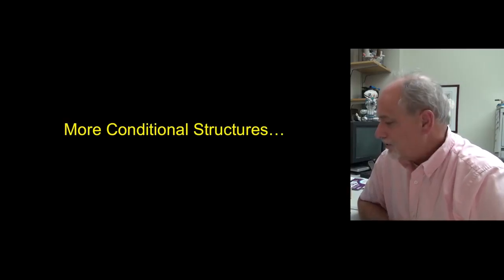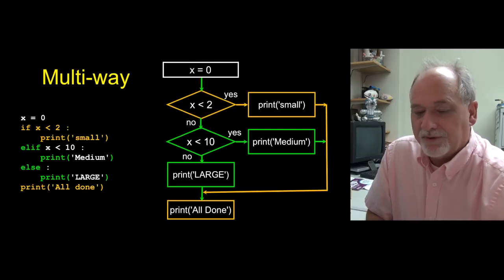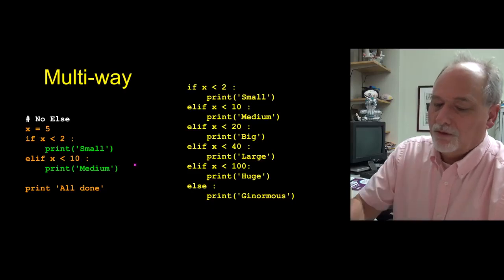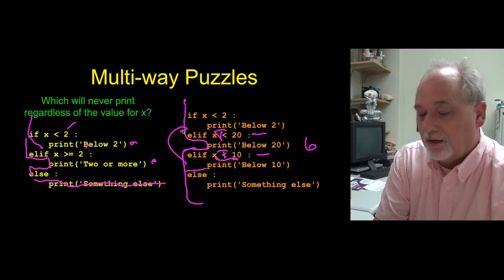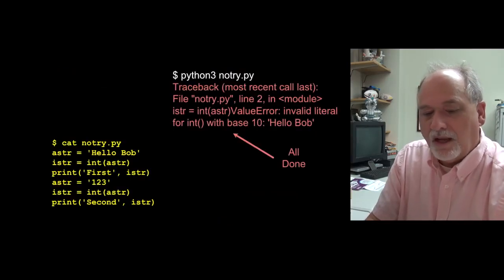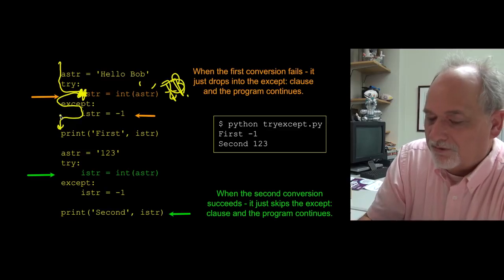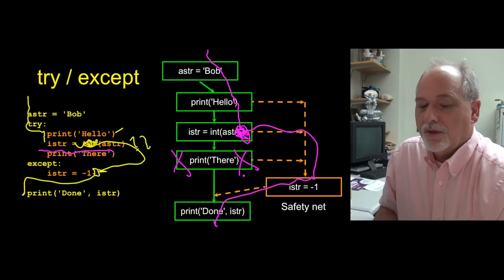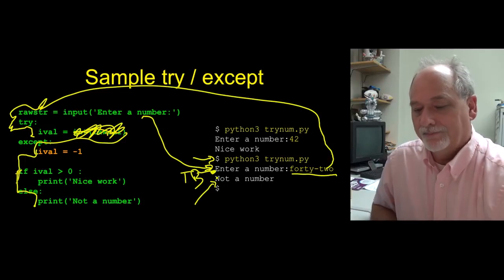Introduction to PYTHON for Machine Learning Conditionals Chapter 3 Part 2